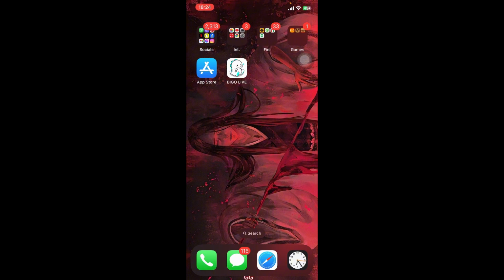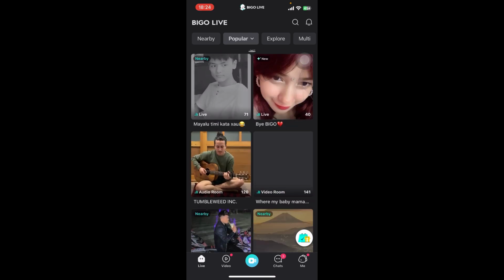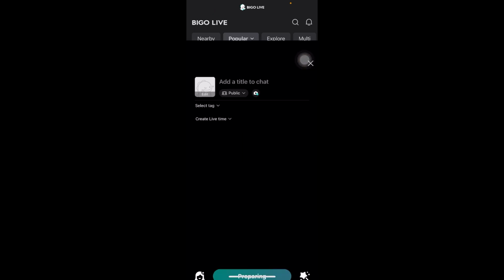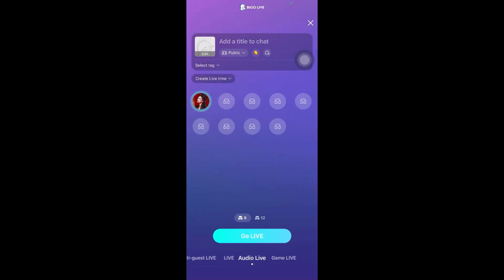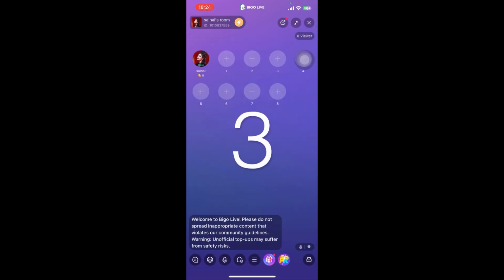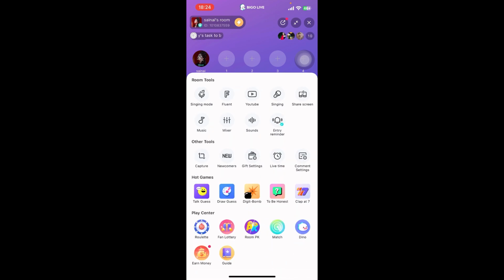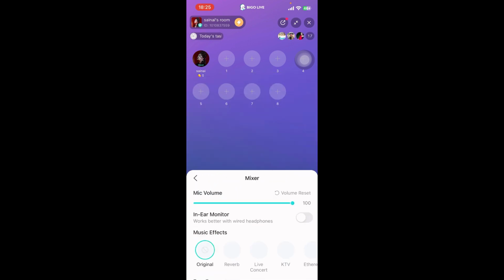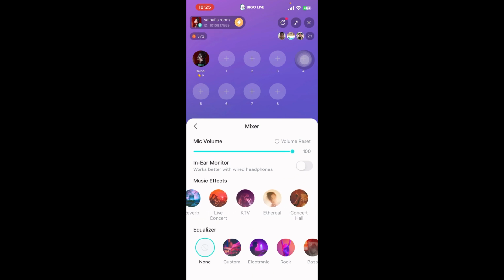How to Change Your Voice While Live on Bigo Live 2026 | Bigo Live Voice Changer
Want to add a fun twist to your Bigo Live streams? This short tutorial shows you exactly how to change your voice in REAL TIME! We'll walk you through the simple steps to transform your voice and surprise your viewers.